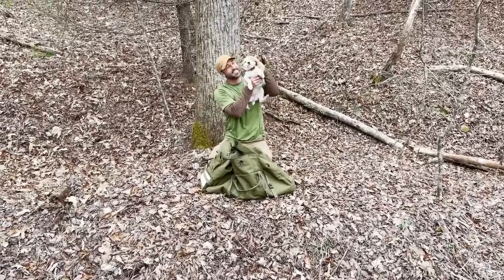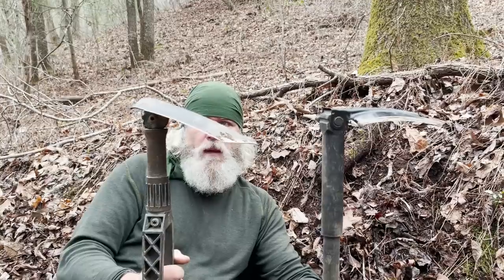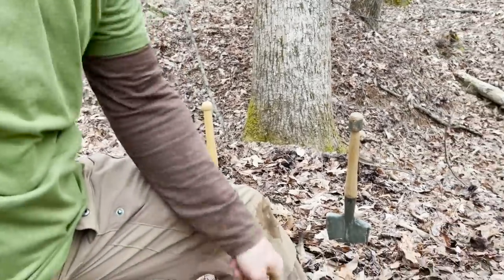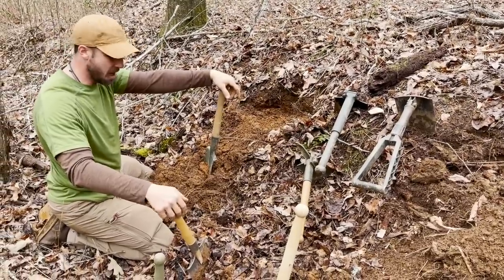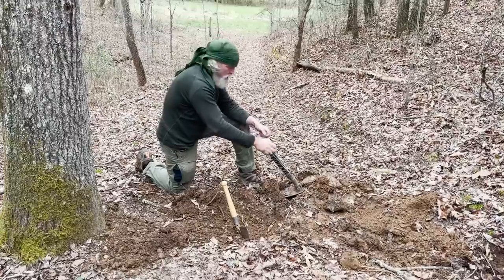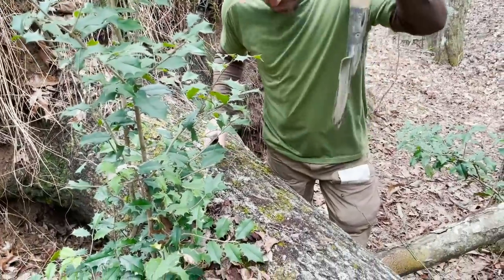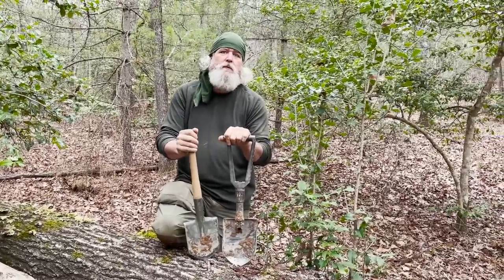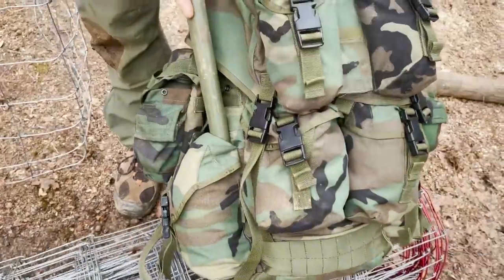Survival/Camping Shovel Comparison | ft ON Three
Jason Salyer and Alan Kay take a deep dive into the world of collapsing and compact camping shovels. Find out which shovel they like best and what they think about each of these options!

SUBMIT YOUR EDC POCKET DUMP VIDEO